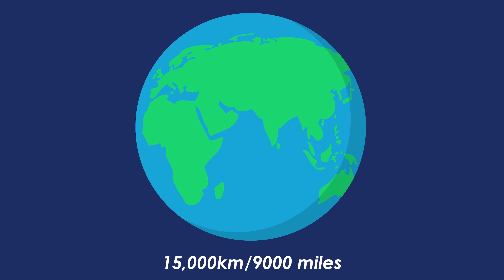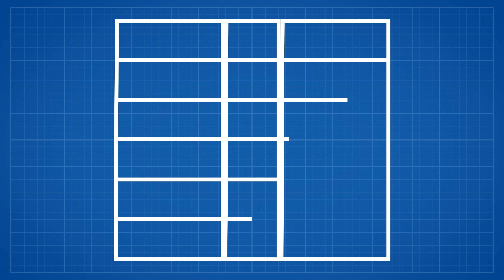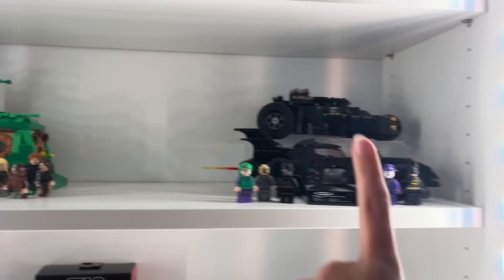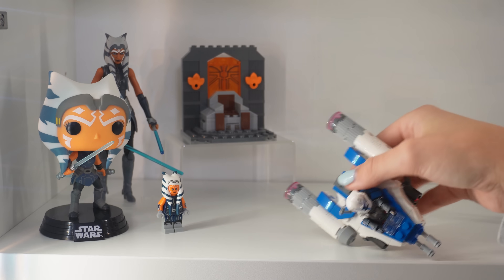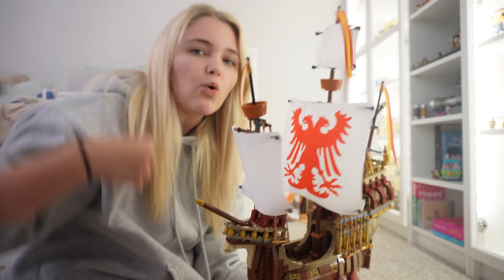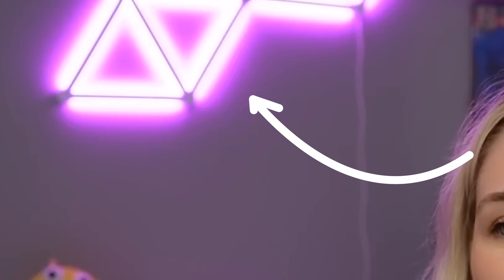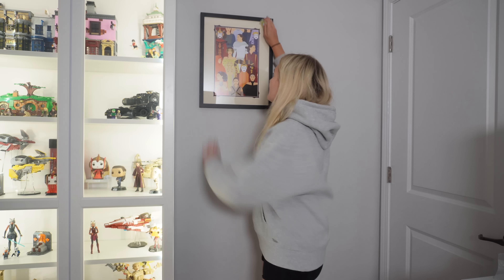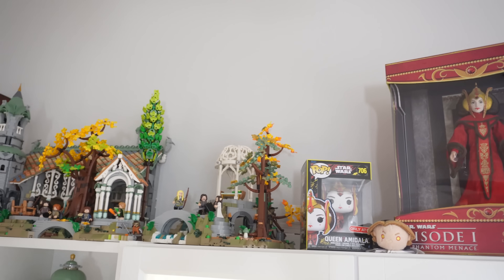Creating The Ultimate LEGO Room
Check out the Brickcessories and their display stands here, with code "hollyonfilm"

I moved across the world, and with my new space, it's time to create the ultimate LEGO room set up...

Second Channel - @HollyOnAir

Holly
Baulkham Hills
NSW 2153
Australia